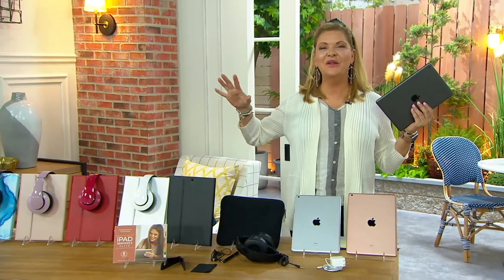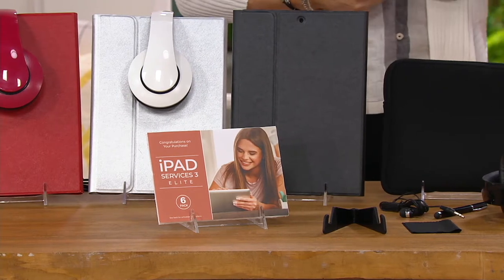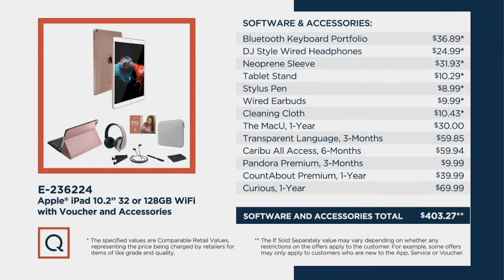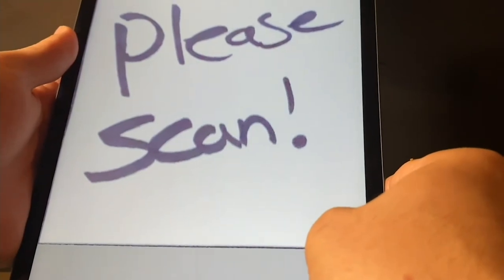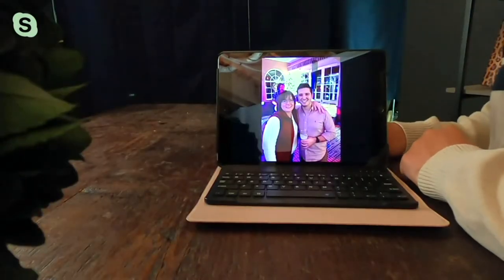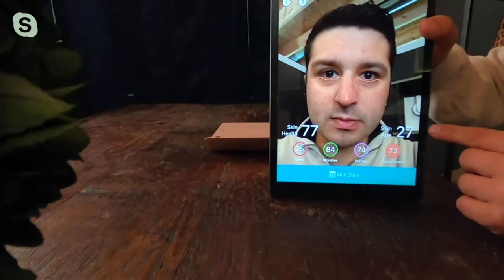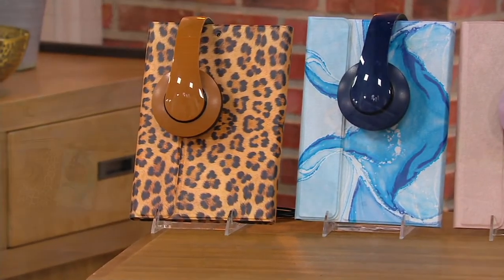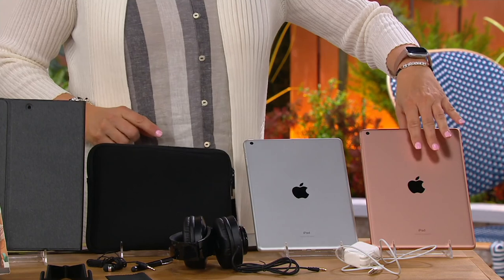Apple iPad 10.2" 32 or 128GB WiFi with Voucher and Accessories on QVC